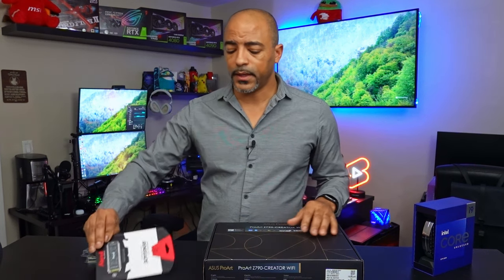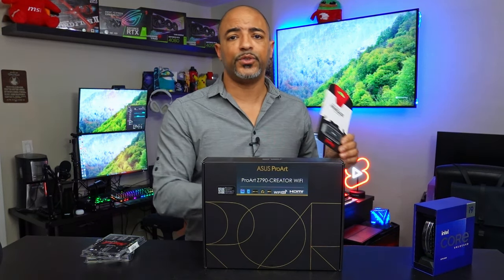The Best Creator Motherboard? ASUS ProArt Z790 CREATOR WIFI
The @ASUSUSA @ASUS @asusrog ProArt Z790 CREATOR WIFI Motherboard is packed with high-end features centered around those who create video content.  Having a number of video In/Out options, 10G & 2.5G Ethernet options, up to 40Gbps of aggregate interface bandwidth with it's two Thunderbolt 4 Ports, and nearly future proofing with 2x PCIe 5.0 x 16 slots, this is one motherboard that is basically, install it and you're good for many years to come.
There is no PCIe 5.0 NVMe slots but 4.0 is way more than fast enough for years and if for some crazy reason more speed is needed, then there are 4 slots to utilize different RAID-0 configurations to match or even beat PCIe 5.0 speeds.

A thank you to @kingston for supplying the 64GB Kingston Fury Beast DDR5-6000 RAM & the Kingston Renegade PCIe Gen 4.0 4TB NVMe drive!

Additional thanks goes to @Intel @intelgaming for supplying the i9-13900K and @ASUSUSA for supplying the ProArt Z790 CREATOR WIFI Motherboard.

I was not financially compensated by any of my partners for this video, but they did supply the PC hardware of which I am allowed to keep.